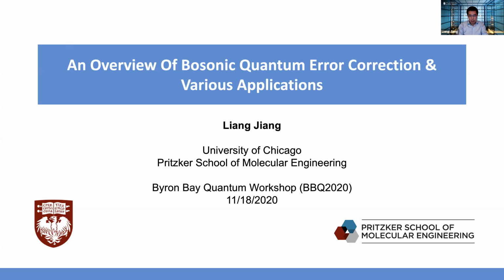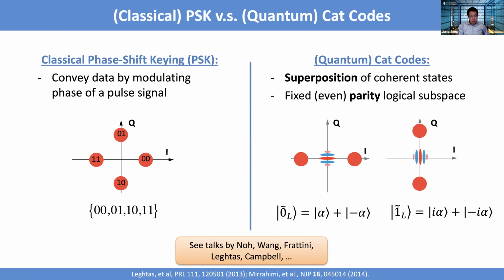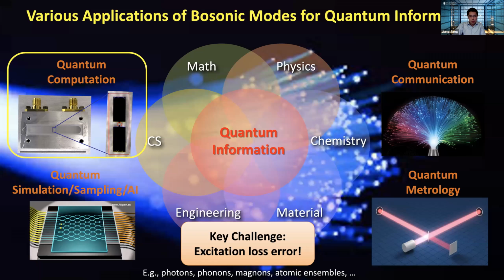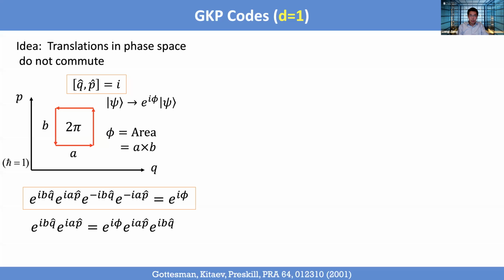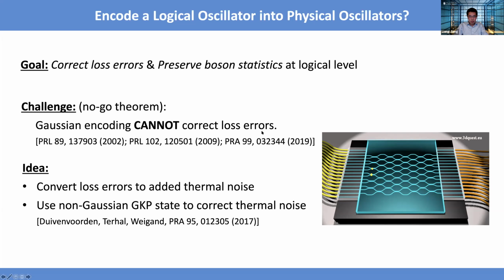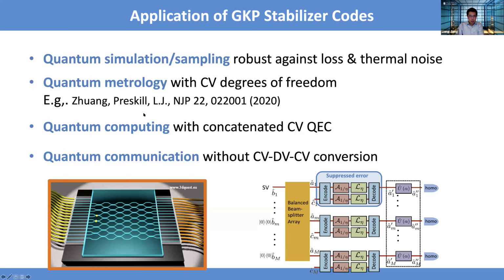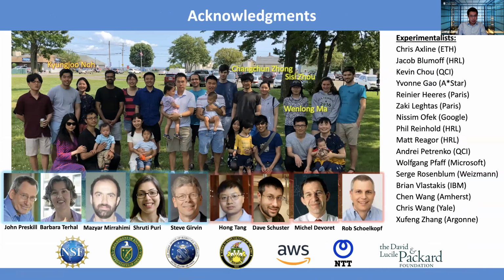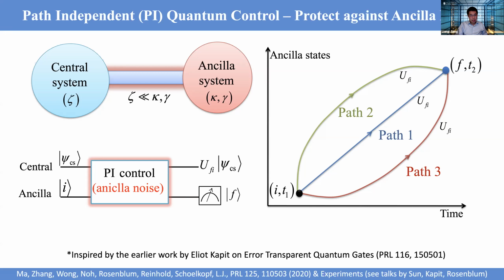Liang Jiang - An overview of bosonic quantum error correction and various applications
Prof. Liang Jiang, University of Chicago

Talk title: An overview of bosonic quantum error correction and various applications